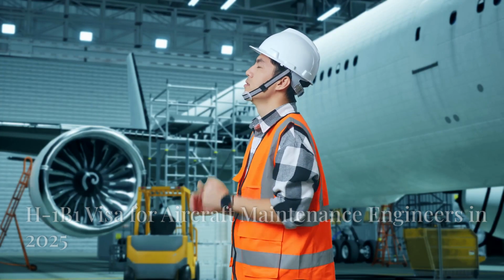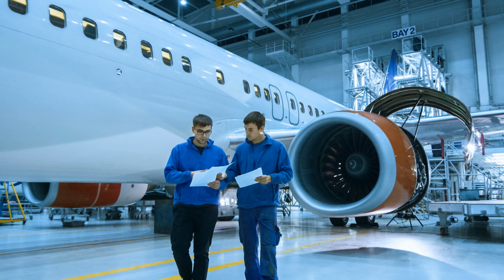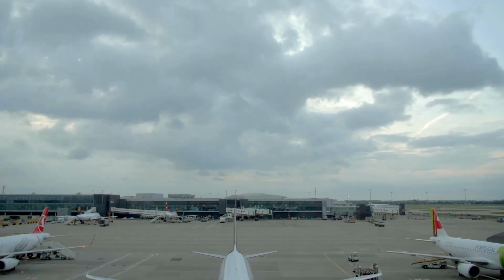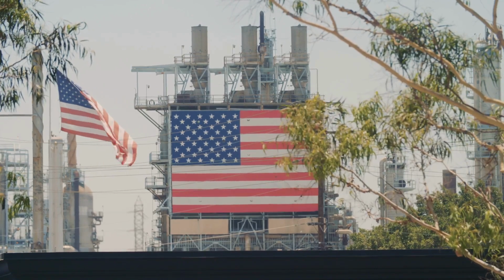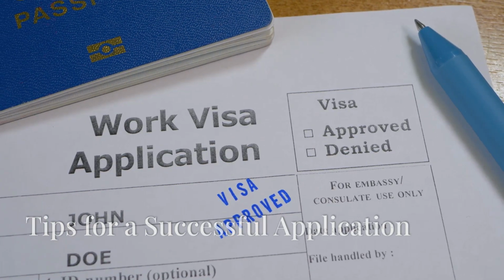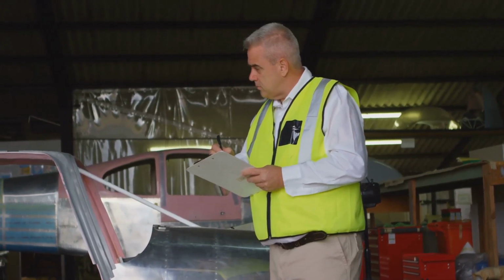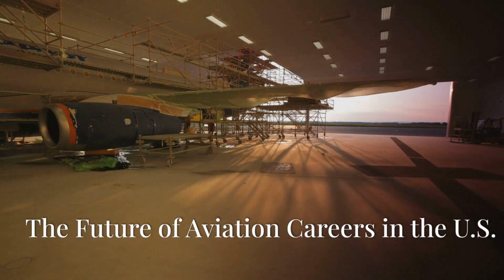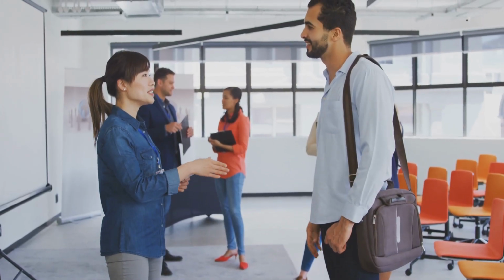H-1B Visa for Aircraft Maintenance Engineers in 2025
Are you an aircraft maintenance engineer looking to secure an H-1B1 visa in 2025? This video is your ultimate guide. Dive into the latest updates, requirements, and strategies to land a U.S. work visa as a skilled aviation professional. The H-1B1 visa offers a pathway for non-Americans with specialized skills in aircraft maintenance, aerospace engineering, and aviation technology to work in the thriving U.S. aviation industry.
Discover the step-by-step application process, from securing employer sponsorship and filing a Labor Condition Application (LCA) to submitting your visa petition and acing the consular interview. Learn what qualifications are needed, such as FAA A&P certifications, relevant degrees, and proven expertise in aviation maintenance. We’ll also explore the growing demand for aircraft technicians in the U.S., driven by increasing air traffic and a skilled workforce shortage.
Whether you’re an aircraft engineer, technician, or aviation student, this video is packed with valuable insights tailored to your career goals. Don’t miss out on the opportunity to advance your career in aviation with the H-1B1 visa. Watch now and take flight toward your dream job.